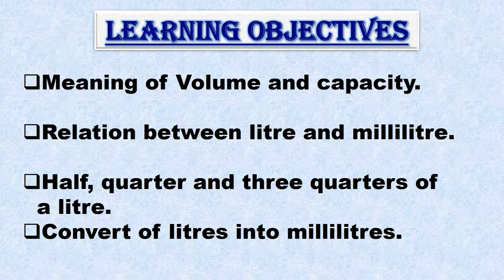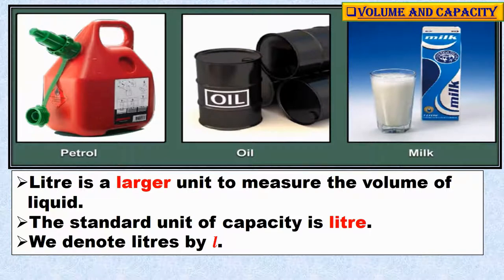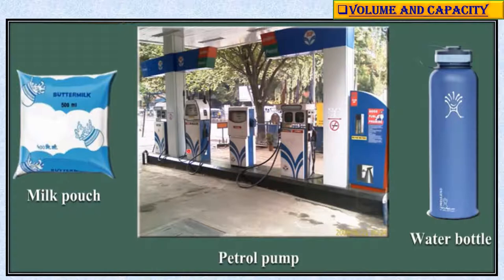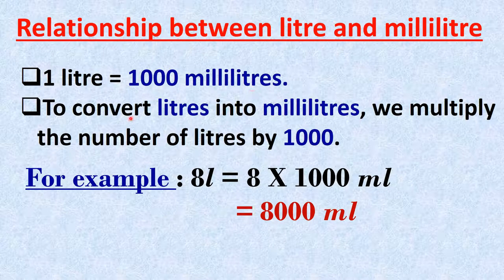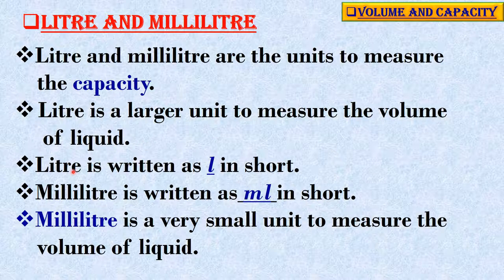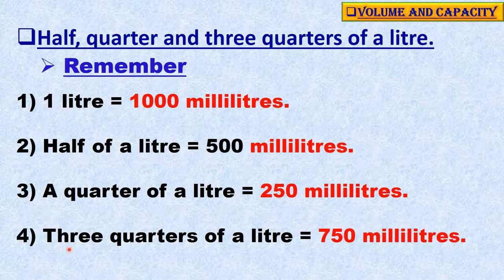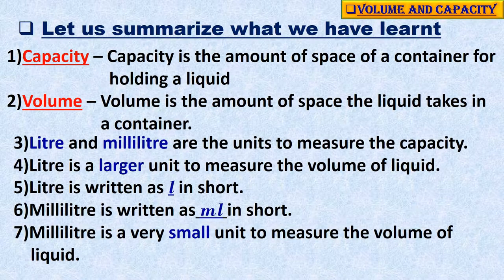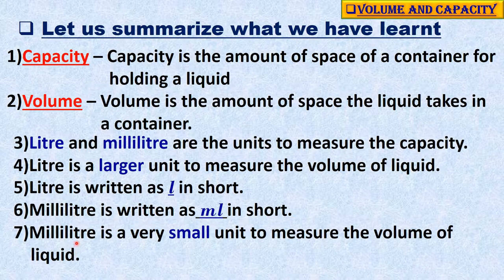Standard: IV , Subject: Maths , Topic: Measurement -Module 4 (Volume and Capacity)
This Video is Presented by Miss Apurwa Singh,
explaining the topic ' Measurement -Module 4 (Volume and Capacity)'.